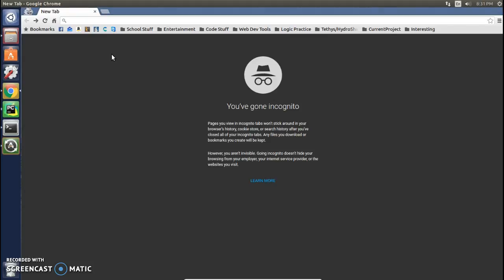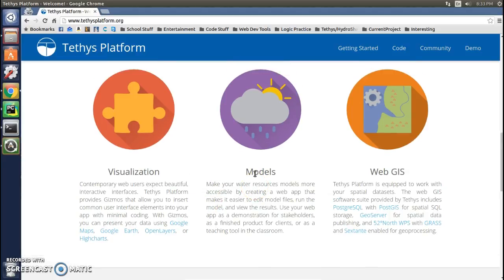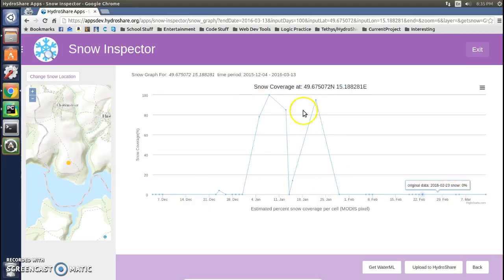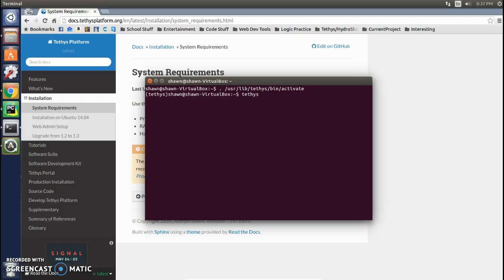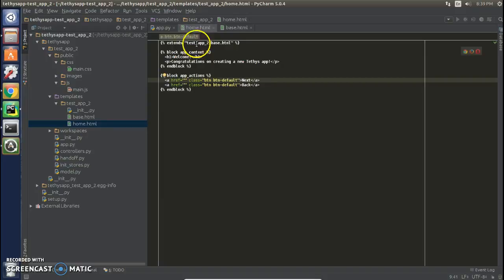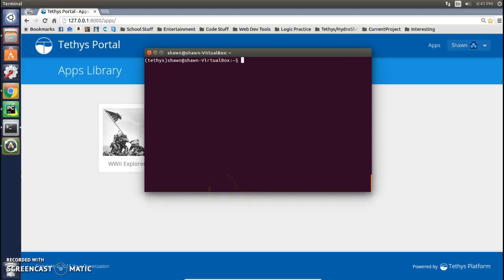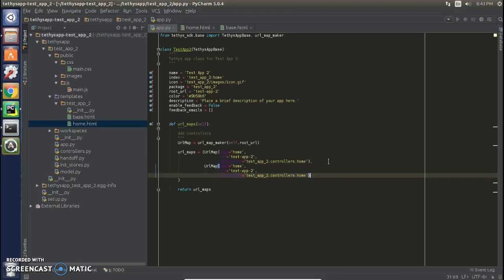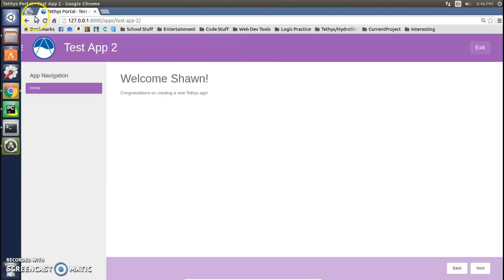IS 542 Video Presentation on Tethys Platform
This video was made for the IS 542 Web Development class at Brigham Young University. The purpose of the video is to introduce some feature/facet of the web development world. I chose to introduce Tethys Platform, which is a web app framework developed by and for water resource engineers.